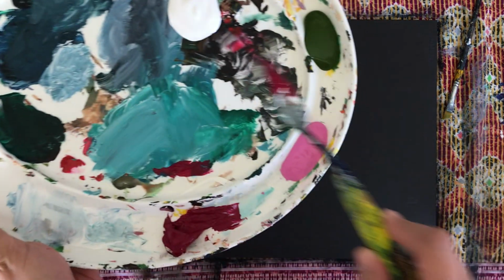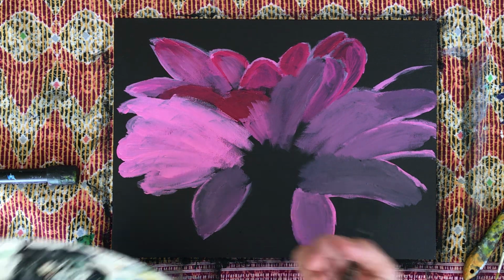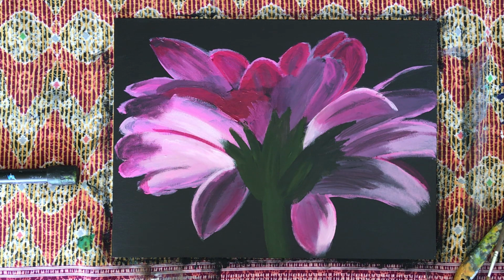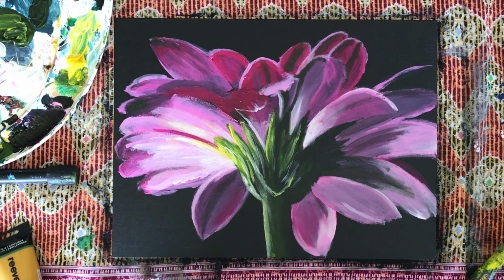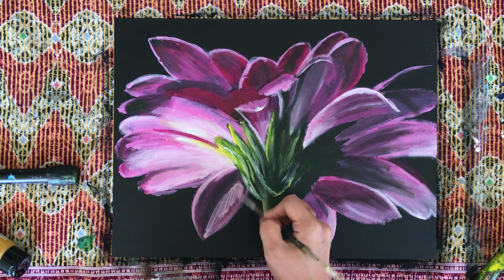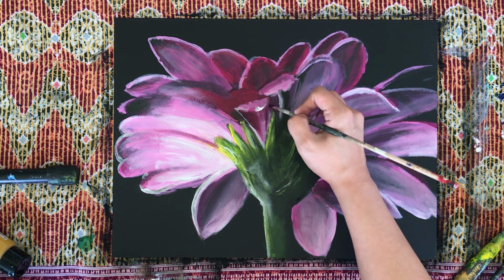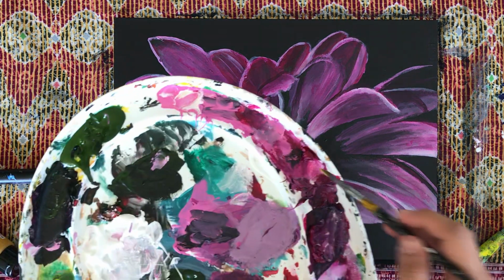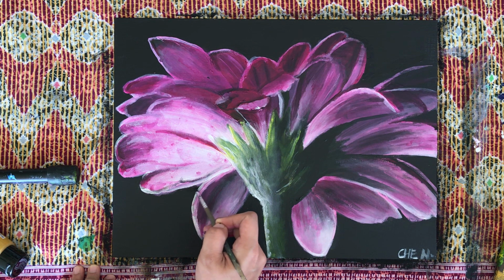Flower Painting Tutorial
The colors we need for this flower painting are as follows:

Titanium white
Peynes grey
Green oxide
Cadmium yellow
Permanent magenta
Medium magenta

Xoxo,
Che ❤️❤️❤️